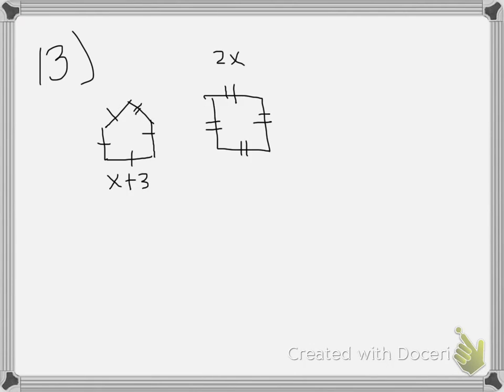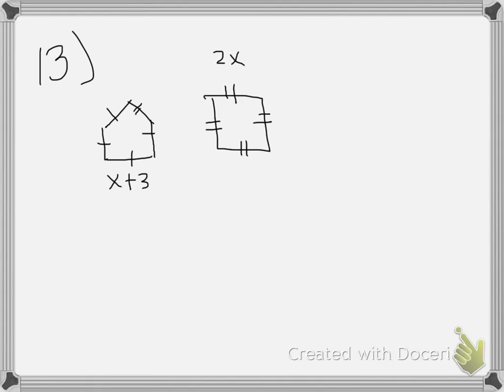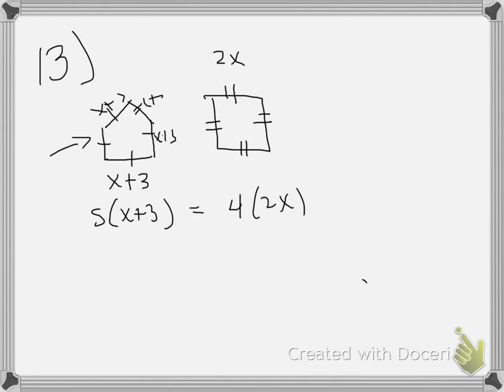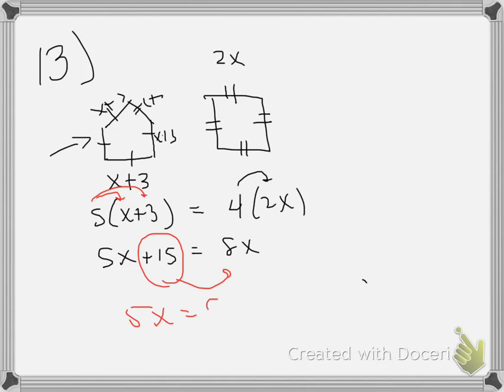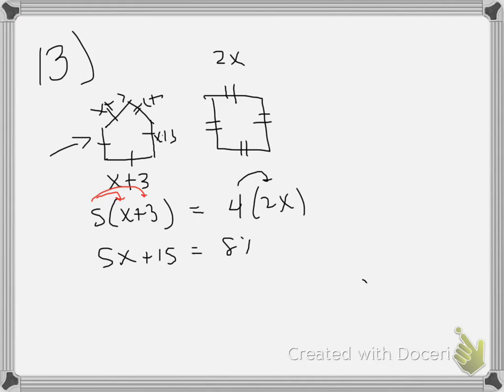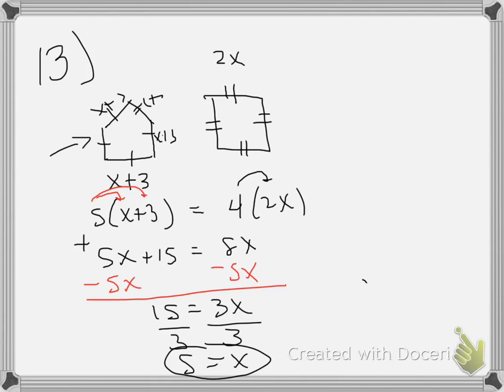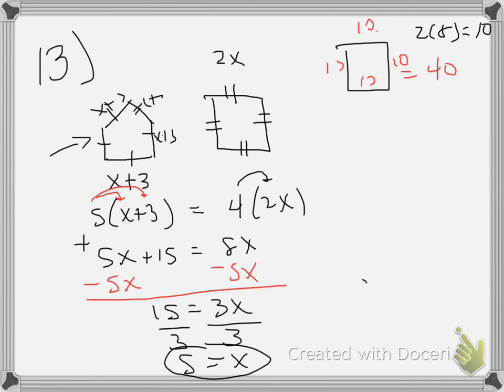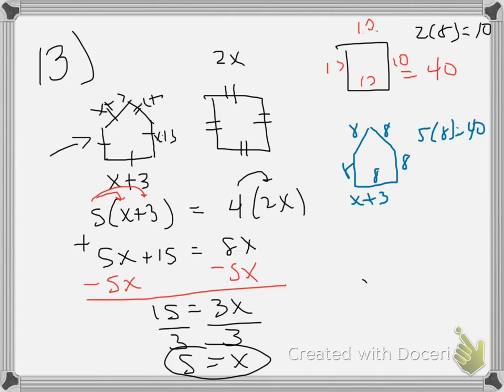1.13 -solving linear equation